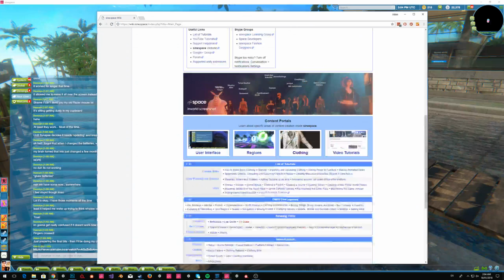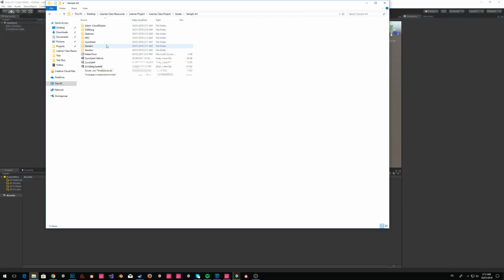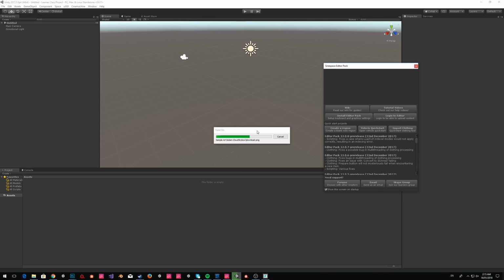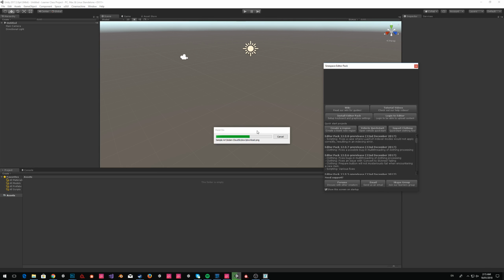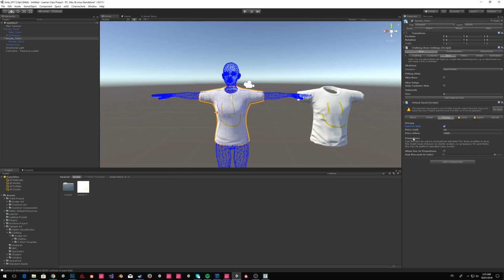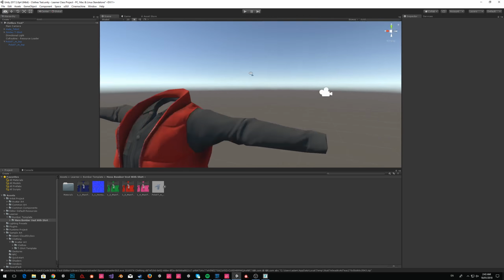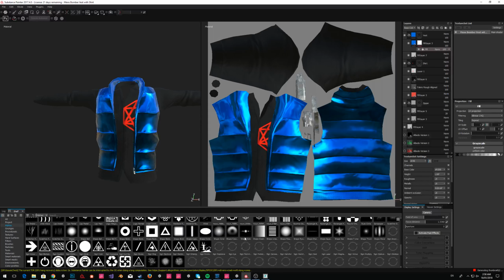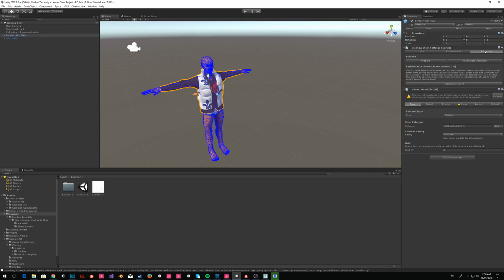Sinespace Learner Class - Template Clothing Beginner Lesson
Learn about creating clothing from our new templates - we've got over 10gb of source files to play with - today we'll touch on creating custom clothing using Photoshop and later, Substance Painter - then installing Unity and uploading it!